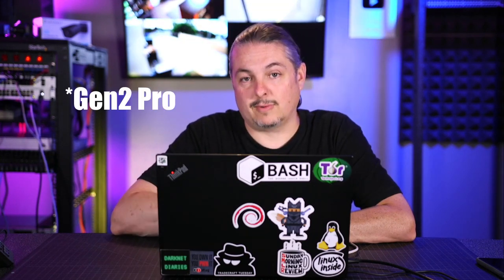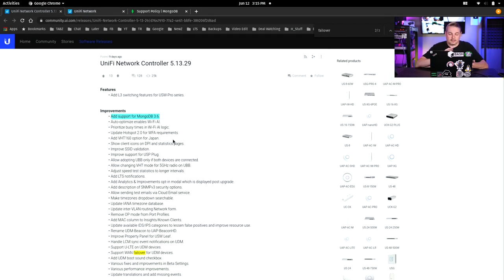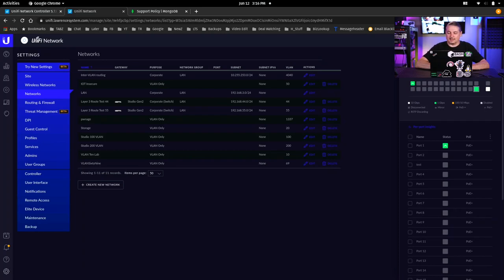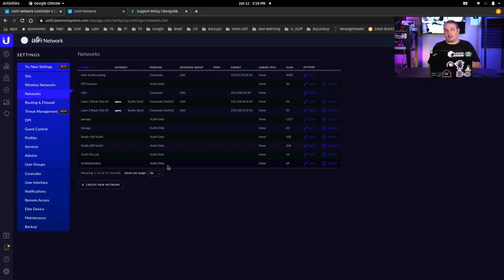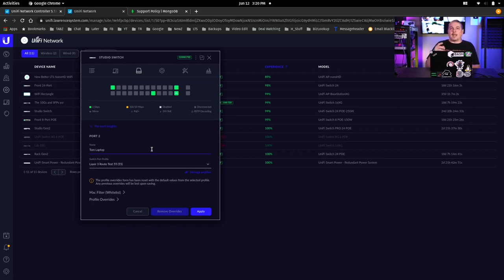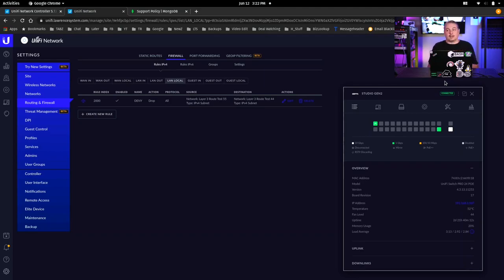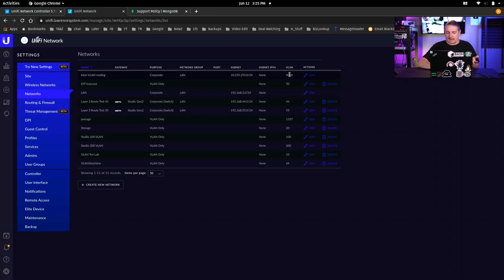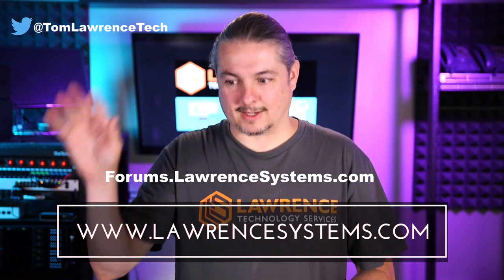UniFi Network Controller Update 5.13.29 And Gen2 Pro Layer 3 Routing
Managed VS Unmanaged Switches and Support For InterVLAN Routing / Layer Three Switch Routing